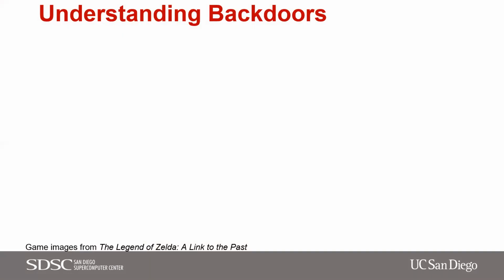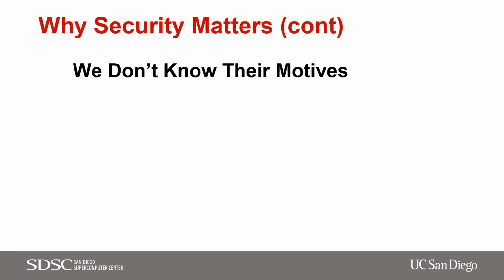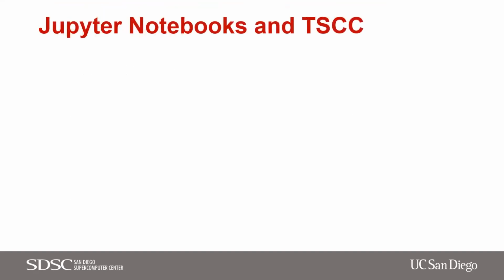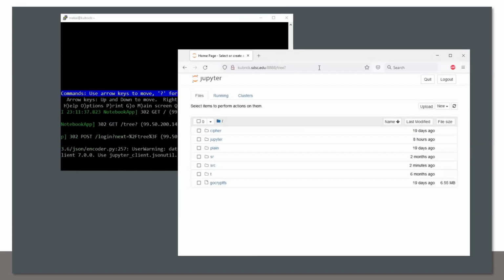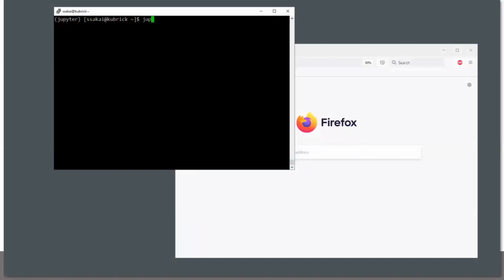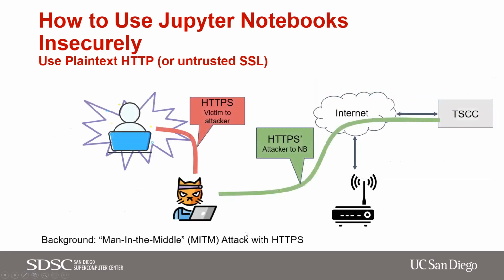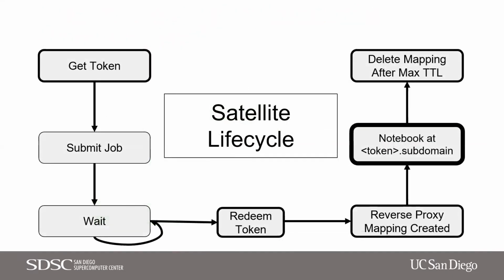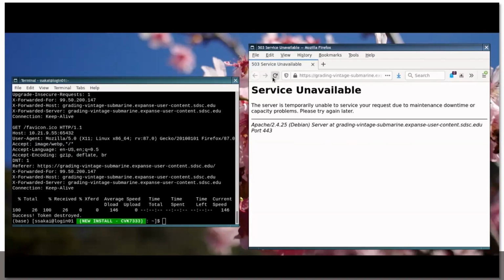Using Jupyter Notebooks Securely on TSCC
Running Secure Notebooks on TSCC
Speaker: Scott Sakai, Senior Security Analyst, SDSC